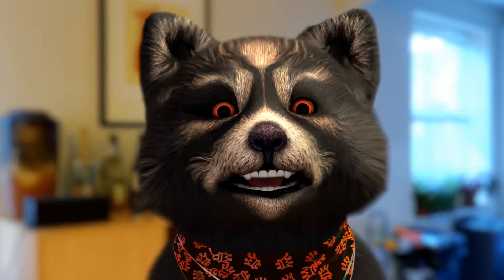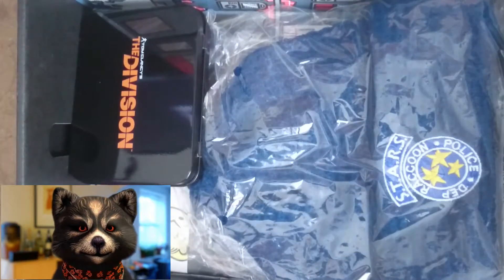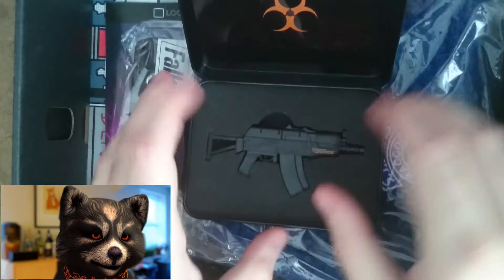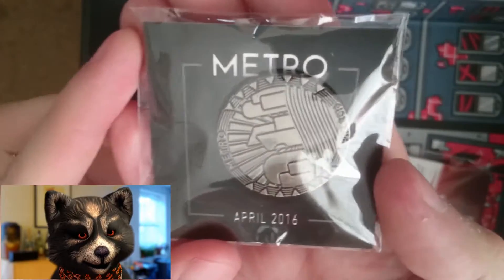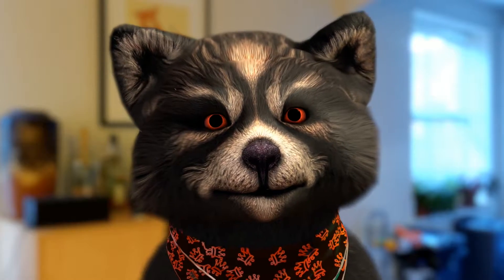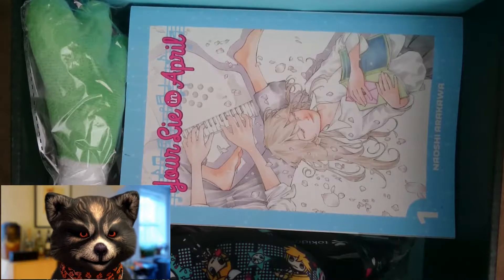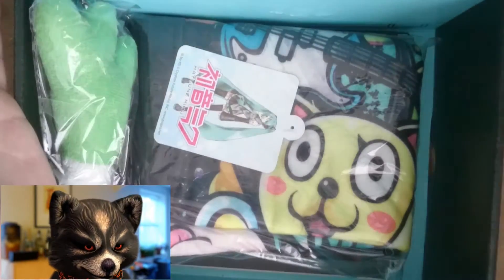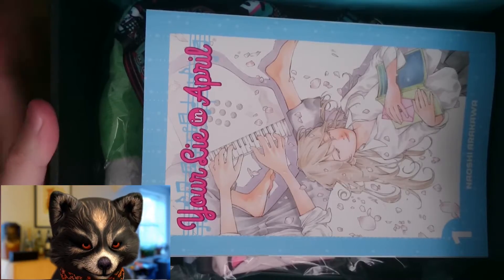FaceRig Sundays - LootAnime + LootGaming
Welcome to the FaceRig Sundays. These videos will be like a vlog, talking about bits and pieces from reading comments to just me talking about my thoughts and ideas to share with all of you. I hope you like.

If you like to keep up to date then follow me on: -